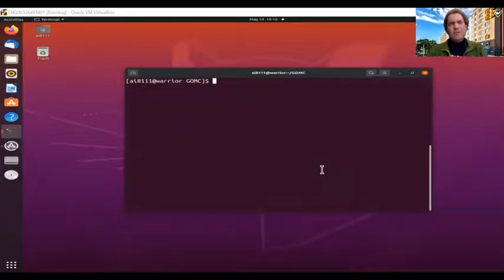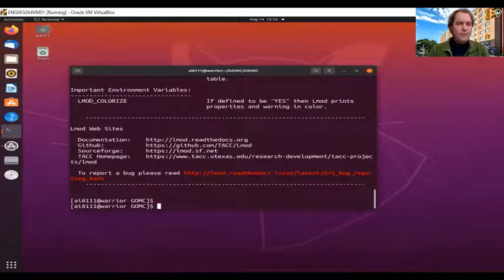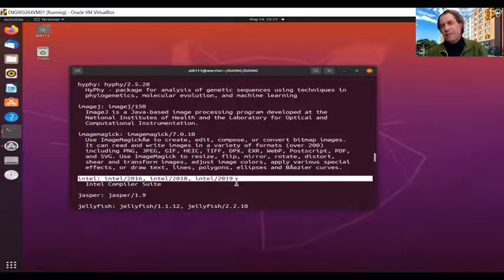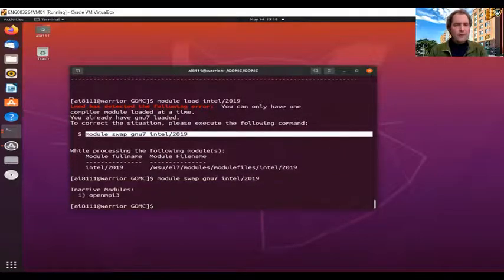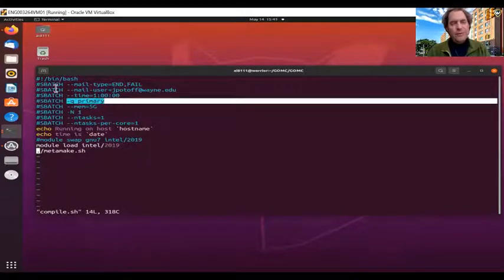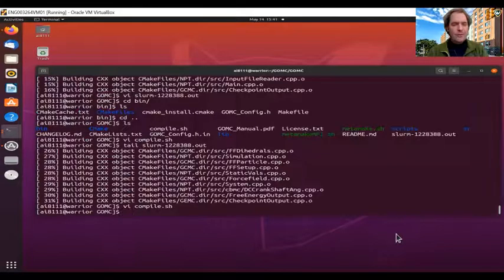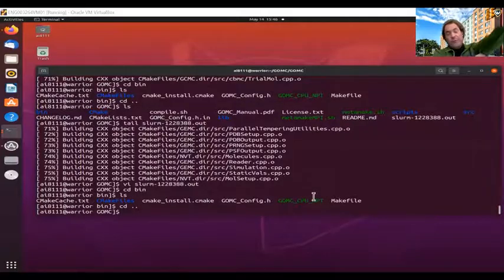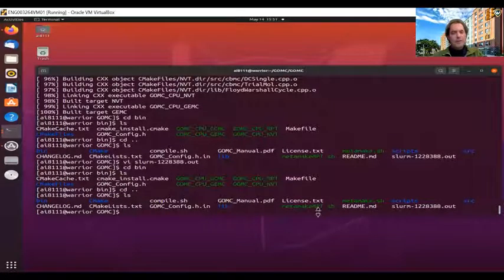Compiling GOMC on WSU Grid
How to compile GOMC on the Wayne State University Grid computing environment.